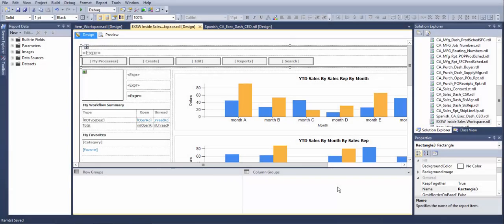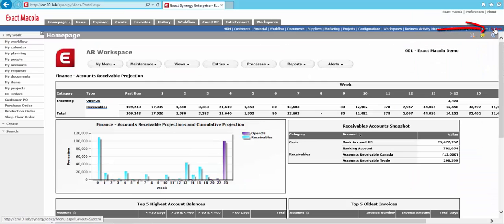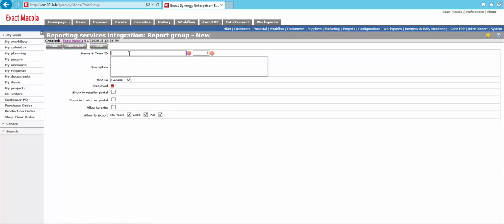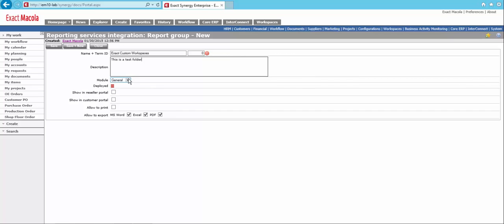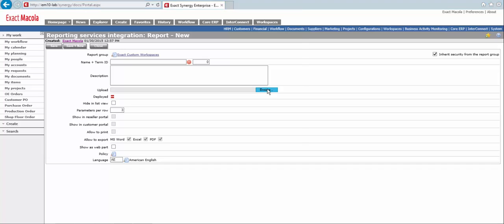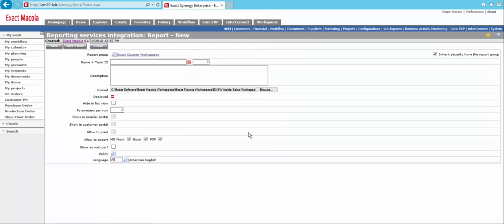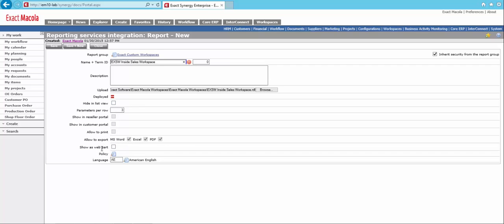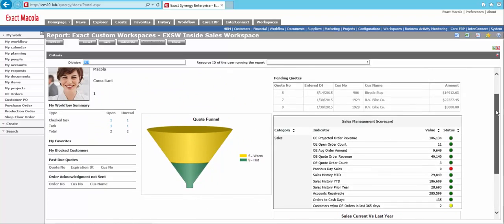Exact Macola 10 - How to Upload Custom Workspaces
In this video we will take a look at how to load a custom workspace into your Macola 10 environment with all the appropriate settings.